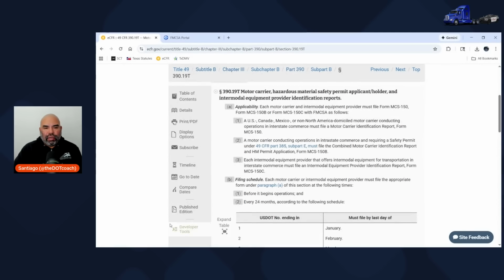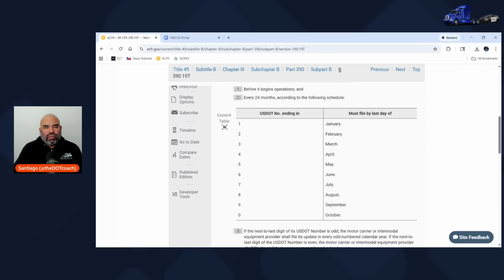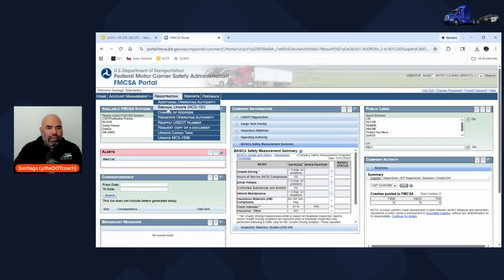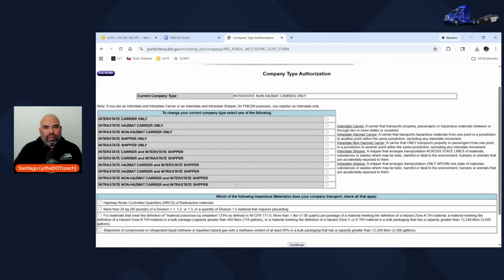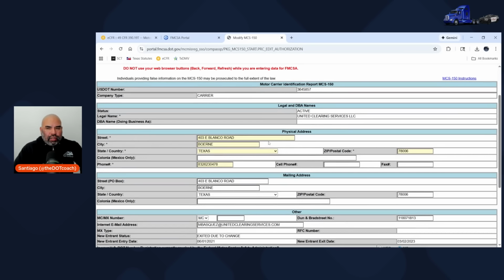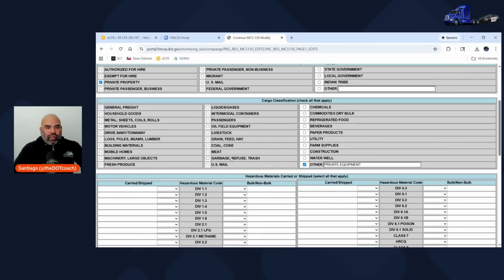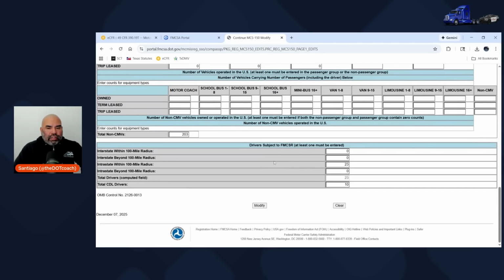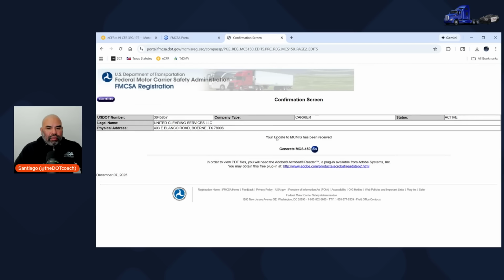HOW TO UPDATE YOUR FMCSA (MCS-150) FREE!!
In this video I explain and walk you through the process on how to update your information report with FMCSA (MCS-150) so you can do it absolutely free!